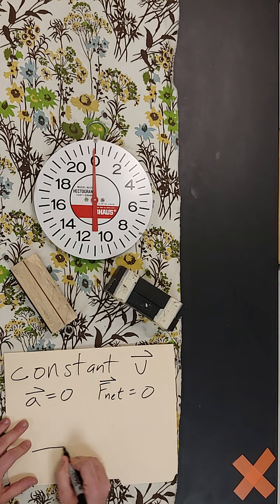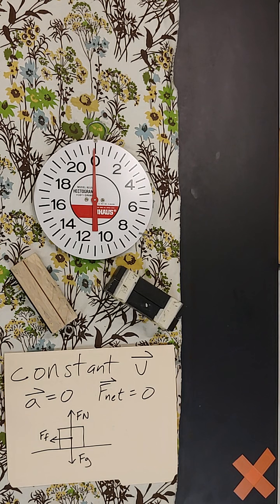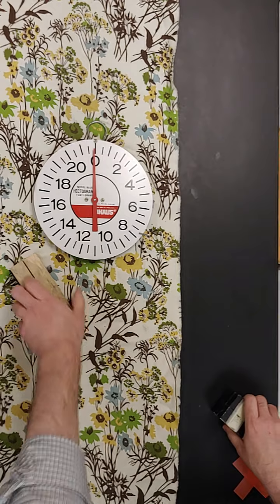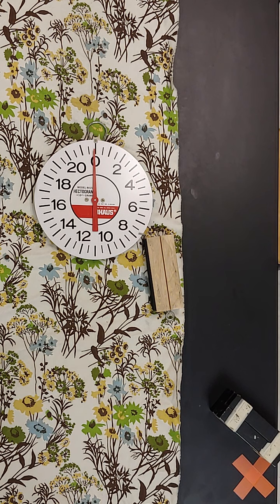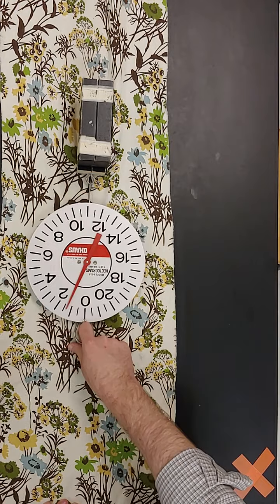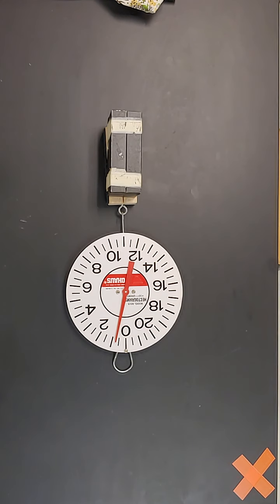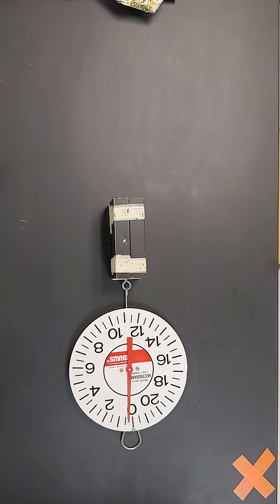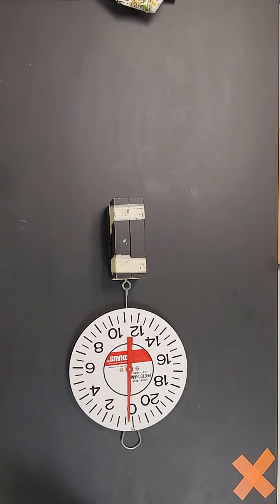friction intro demos